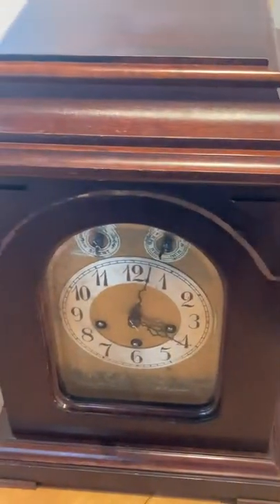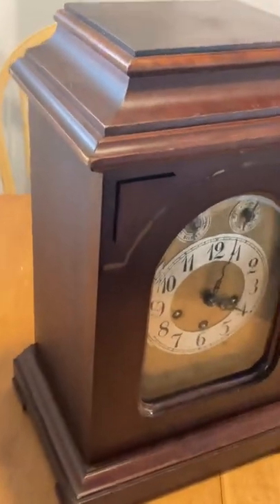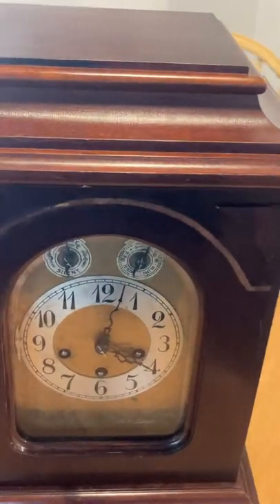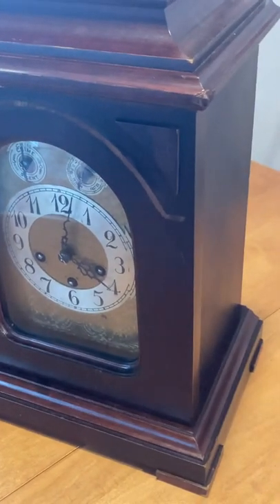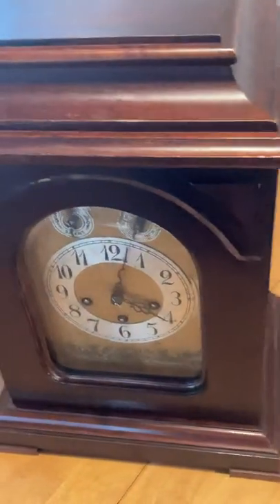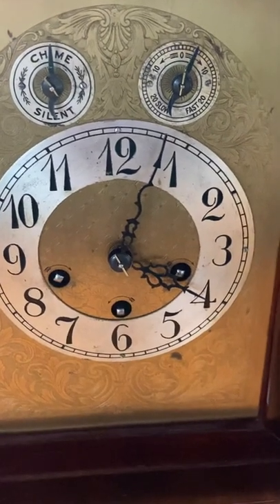1910 (A10) Junghans Westminster Chimes Bracket Clock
Welcome to the Singing Clockery, a channel dedicated to the looks and sounds of mechanical chiming clocks.

Presented today is a Westminster chiming bracket clock, made in 1910 by the Junghans clock company out of Germany. Junghans has had a long and rich history, first manufacturing clocks in 1861, and still in business today as a well-known watch manufacturer.

This particular clock is an example of the classic bracket case often popular during the early 1900s. It features a large dial with engraved Arabic numerals, as well as two subsidiary dials for chime/silent and fine speed regulation. I am always grateful for this feature in clocks, as it allows for easy regulating without needing to access the pendulum.
At the heart of the clock is a three-train, spring-powered, pendulum-driven movement, which runs for about eight days on a winding. This is the typical 103H movement, a chiming movement used by Junghans for at least a decade as far as I can assertain. This particular example is stamped with a date code of A10, indicating this clock was made in the first half of 1910.
The clock chimes progressively longer segments of the Westminster melody every fifteen minutes, on four beautiful-sounding chime rods. At the top of the hour it plays the full tune, then strikes the number of hours on a deeper, fifth rod. These bracket clocks are quite deep, and the back board where the chime block is mounted is quite large. This results in a rich, warm sound with plenty of resonance. Add to that the new hammers I recently installed on this movement, and it's safe to say this is probably my nicest-sounding Junghans bracket clock. In the future, I am hoping to make further restorations to the case as well, and get this clock looking as nice as it sounds.